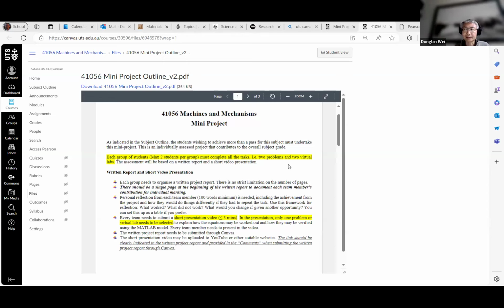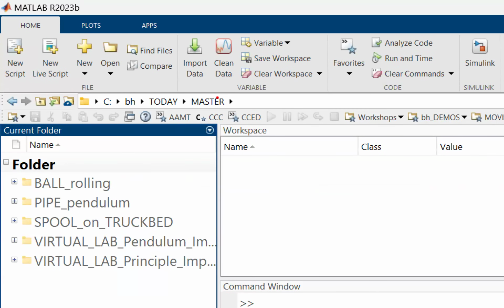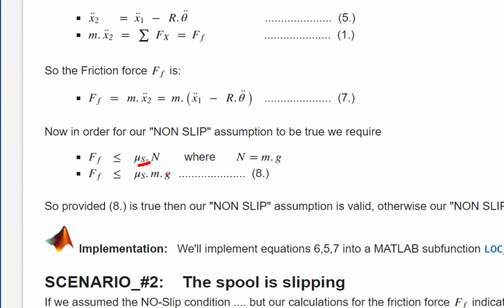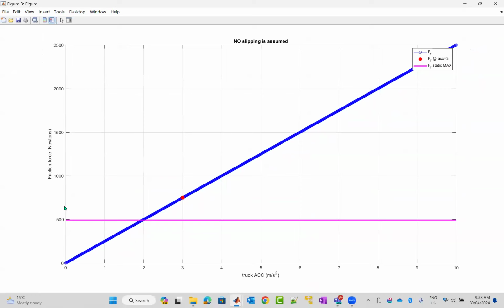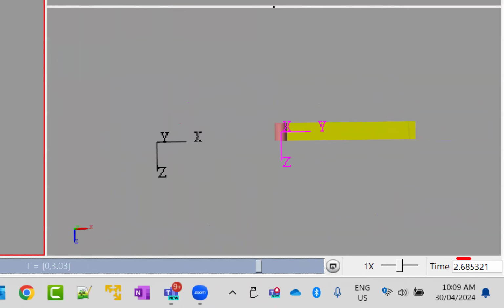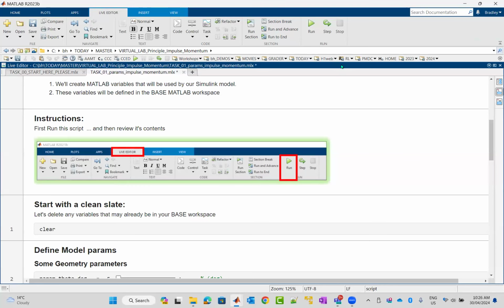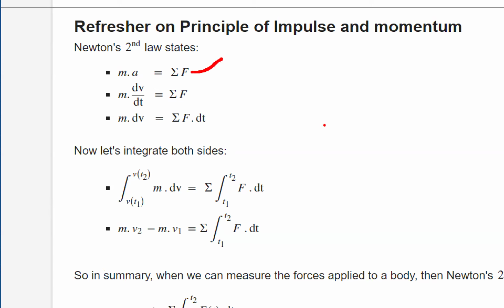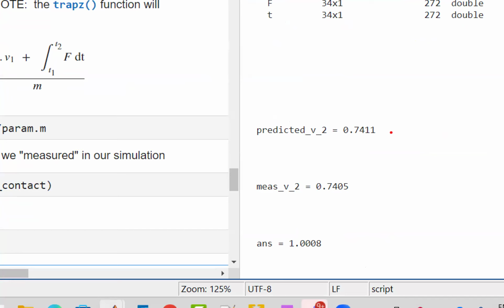41056 Machines and Mechanisms A - Autumn 2024 Project Zoom meeting PART1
This video is the recording of the ZOOM meeting for the project task, Autumn 2024.